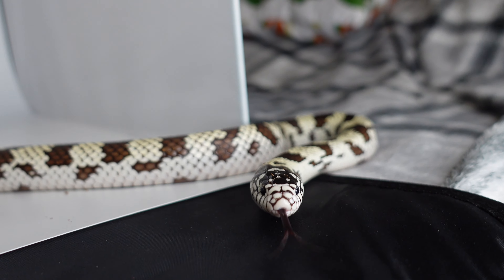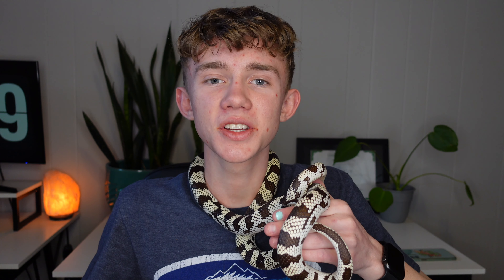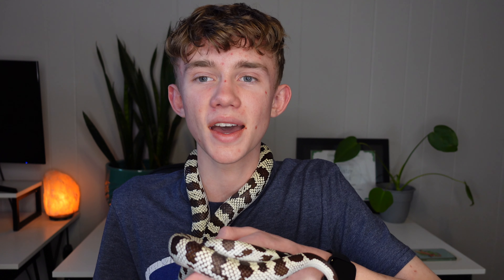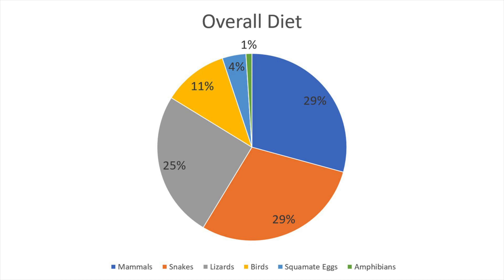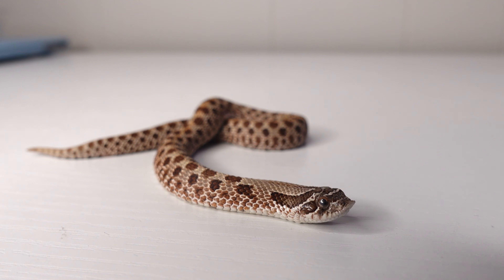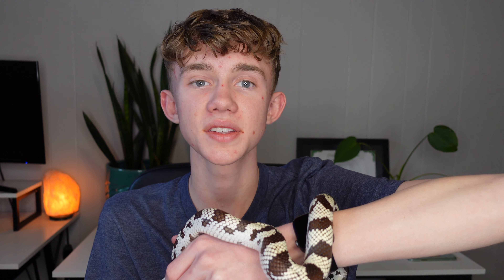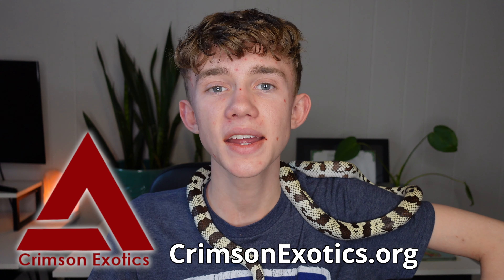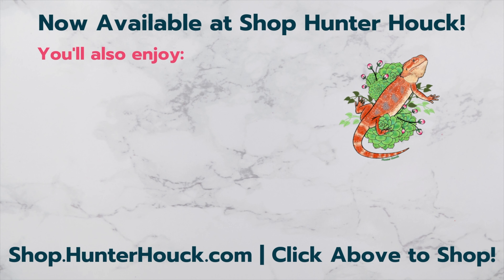Are California Kingsnakes Right For You? | Species Spotlight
Are California Kingsnakes good pet reptiles? Are they the right pet snake for you? In today's species spotlight video, I'll talk all about california kingsnakes to help you decide!

California kingsnakes are super cool snakes! They're large, but not too large. They're easy and simple to feed, and have overall easy care. They're easy to find, and aren't super expensive. Over all, California kingsnakes are, in my opinion, one of the best colubrid snakes that can be kept as pets.

See my animals every day!

If you’d like to send me mail, please visit the link below for the address!

Are california kingsnakes good pets? Are califonria kingsnakes the best pet reptile? Are california kingsnakes the best pet snake? Should you get a california kingsnake? Watch this video to decide!